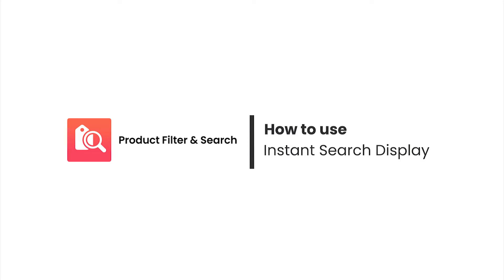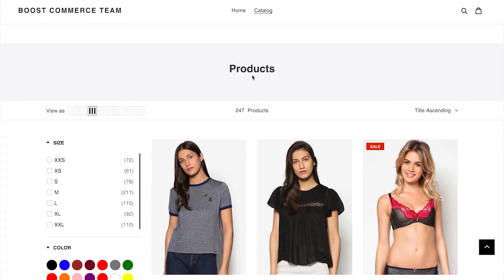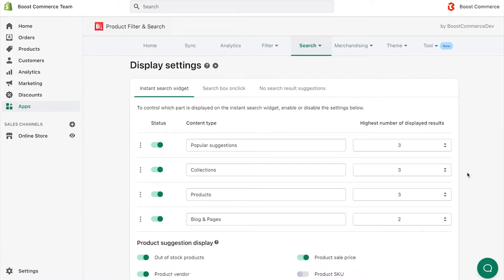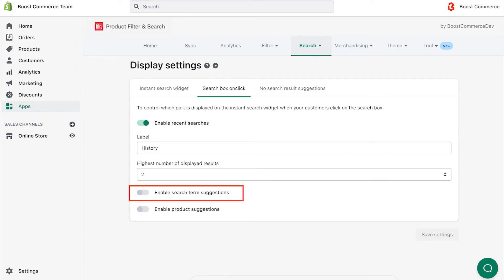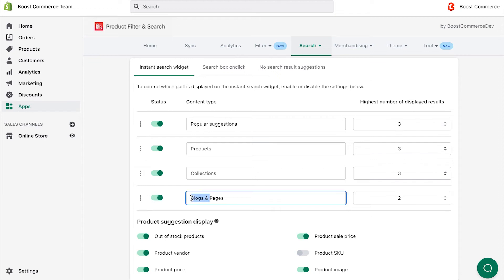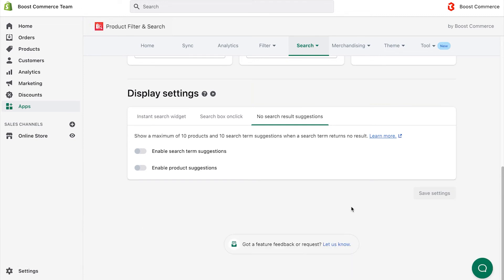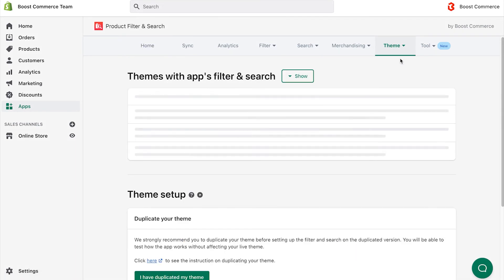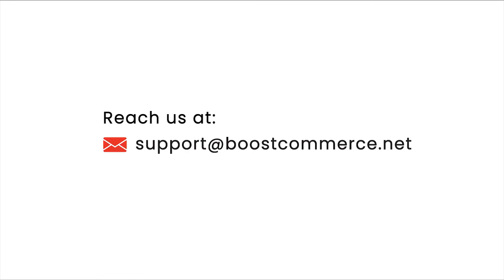How to use Instant Search Display in Product Filter & Search || Boost Commerce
Instant Search is a feature that predicts what you're searching for and shows results as you type. It can auto-complete to show predicted search terms in a drop-down box and begins to display search results below the drop-down.

Watch the video to see how to show instant search results as well as suggestions within milliseconds.

OUTLINE
[0:00] Introduction
[0:12] Instant Search explained
[0:30] Layout Settings
[1:14] Display Settings
[1:26] Search box onclick
[2:23] Instant search widget
[3:06] No search results suggestion